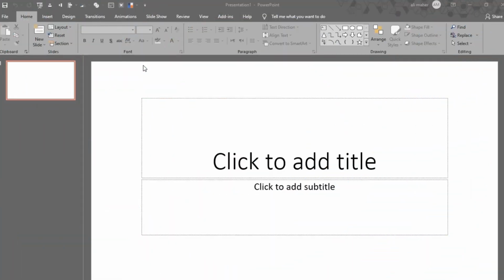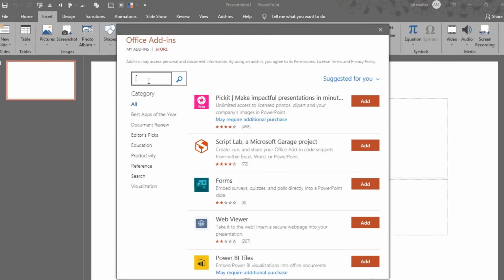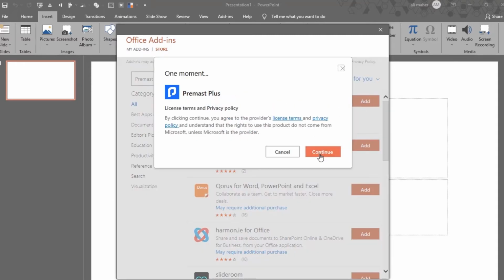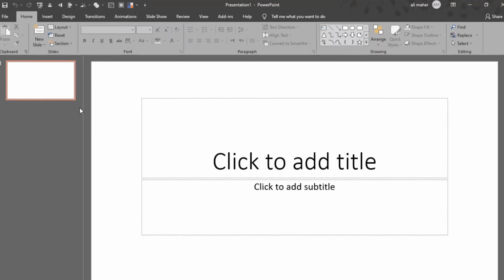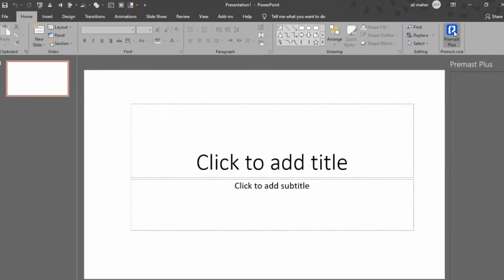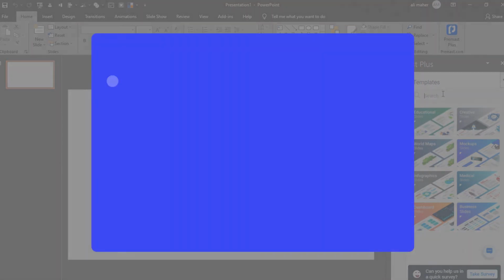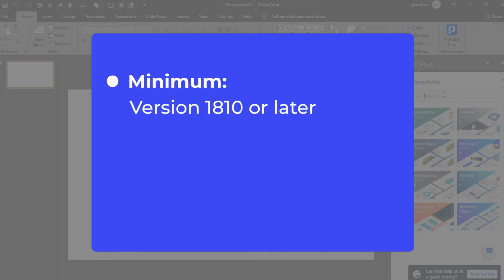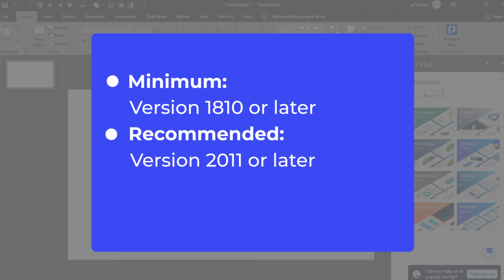Premast Plus - How to Install Plus add-in for office on windows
Welcome Windows users, here you can fin installing Plus step by step so easy

📌Know your PowerPoint version here: shorturl.at/atvPY